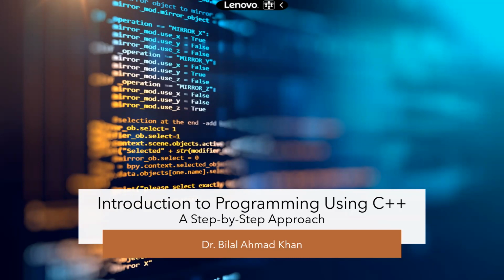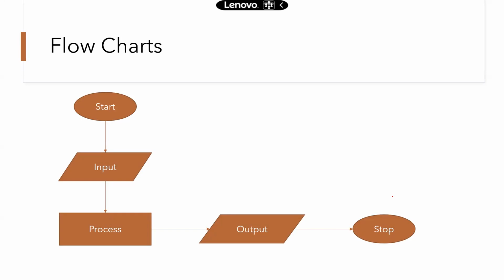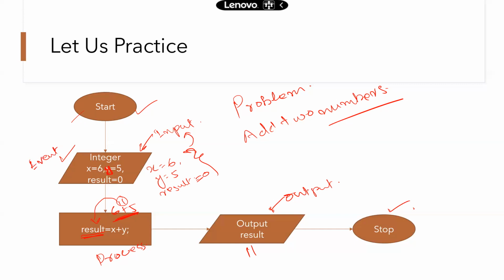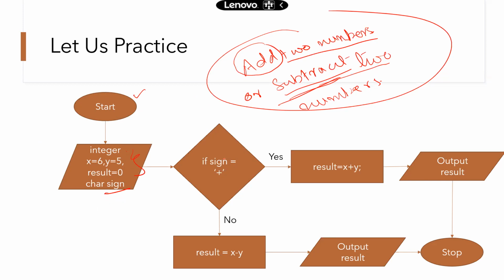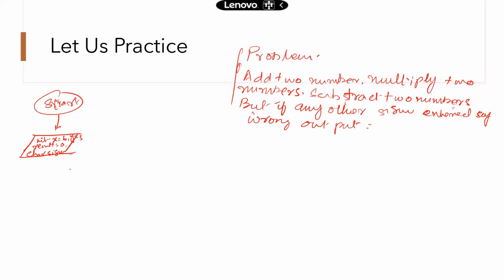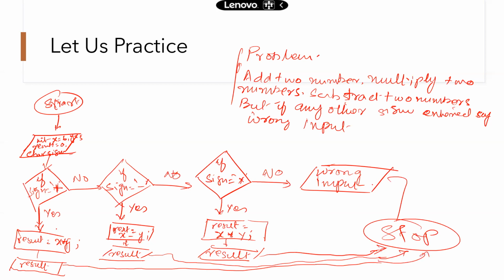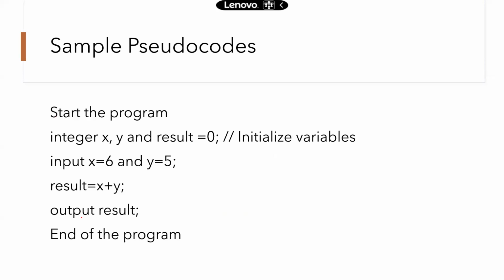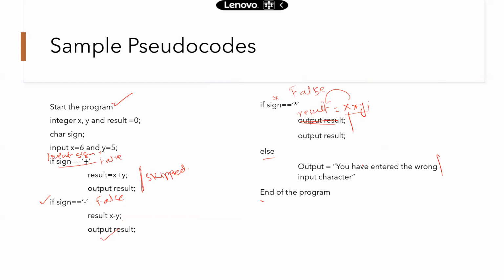Flowcharts and Pseudocodes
This lecture contains the development of flowcharts and pseudocodes. It enables learners to learn in an easy way how to develop flowcharts and then pseudocodes from the flowcharts.